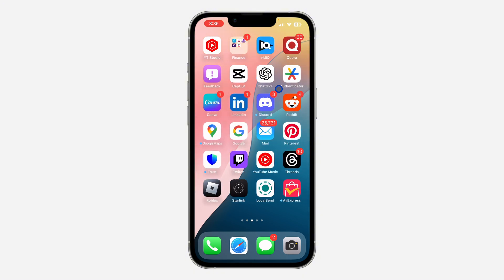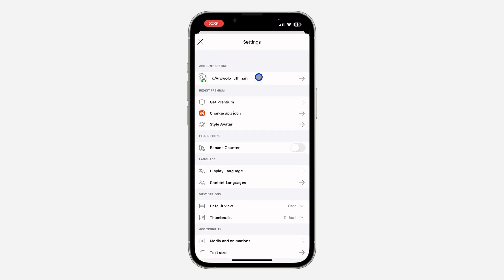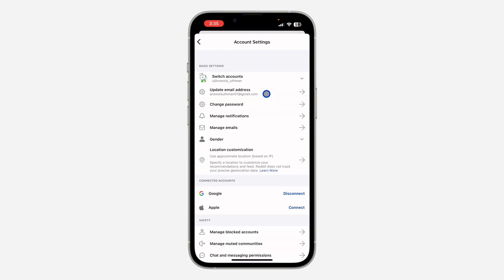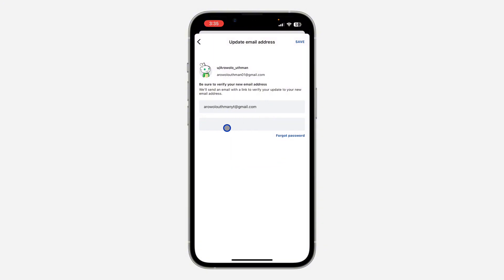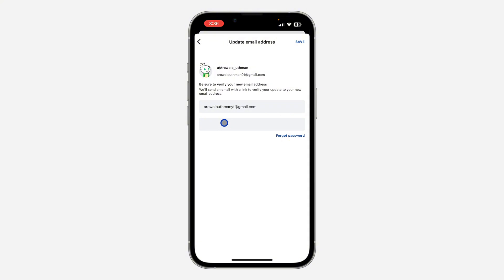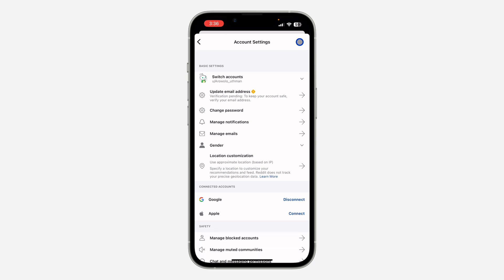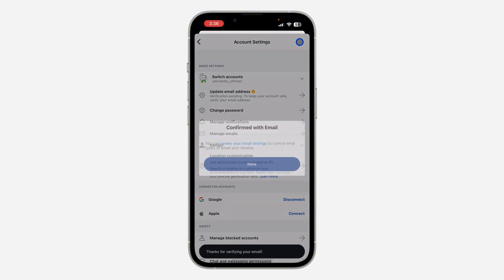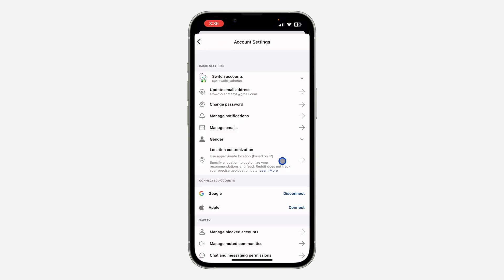How to Change Reddit Email Address - Quick and Easy Guide!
Whether you're updating your account for security reasons or switching to a new email, this guide will help you make the change quickly and easily.